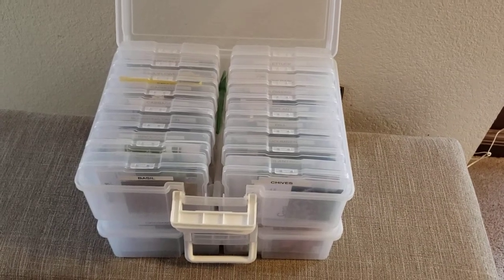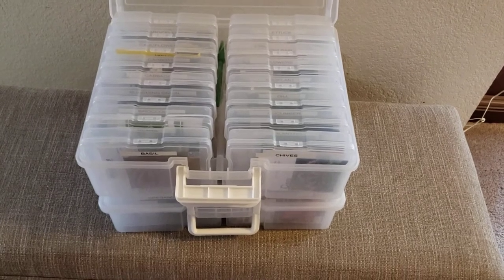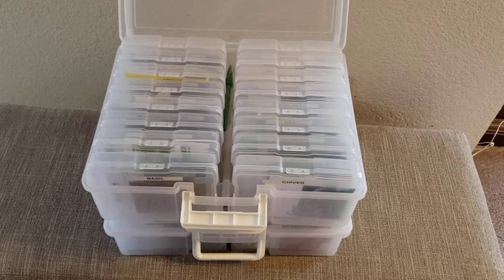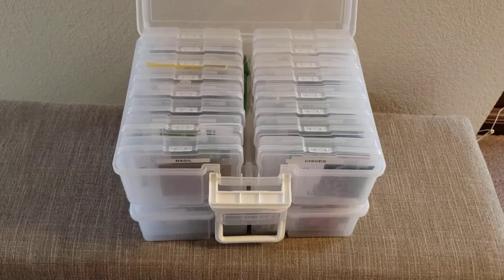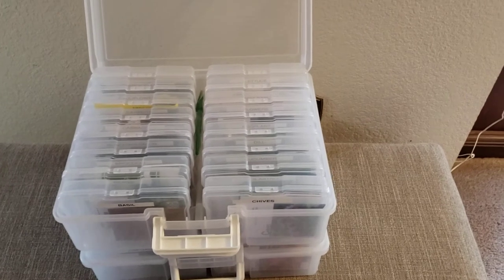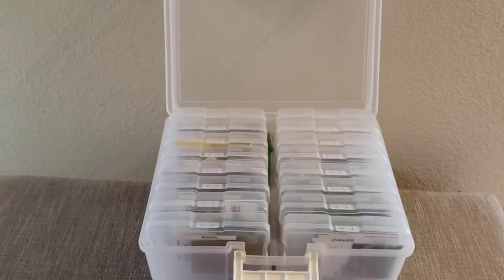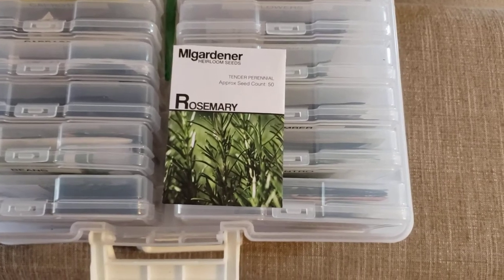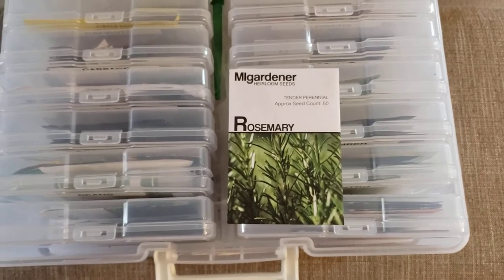Seed Storage and Cold Stratification for Rosemary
This video shows you how I store my seeds in photo storage boxes here is a link to my Amazon choice but you can also find these boxes at hobby stores.

What is cold stratification?